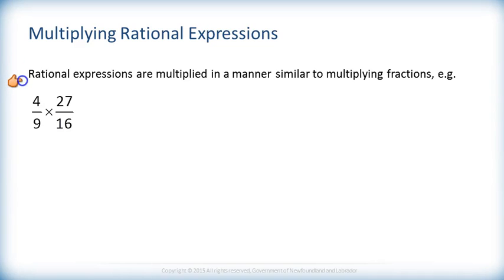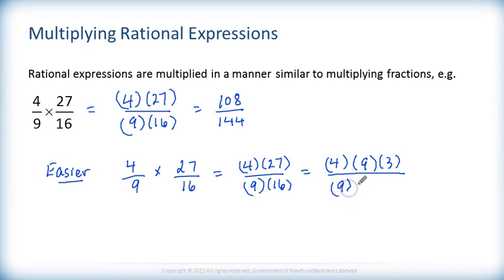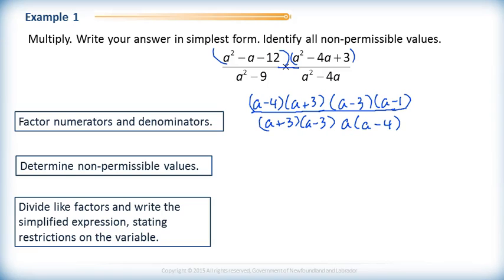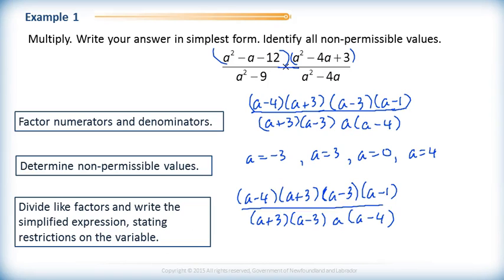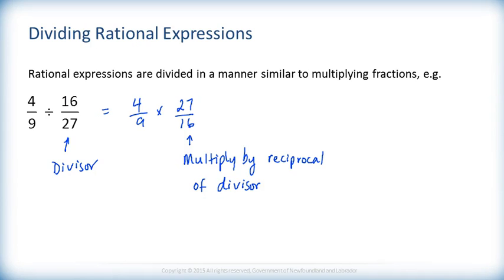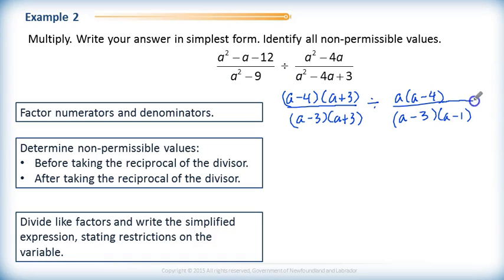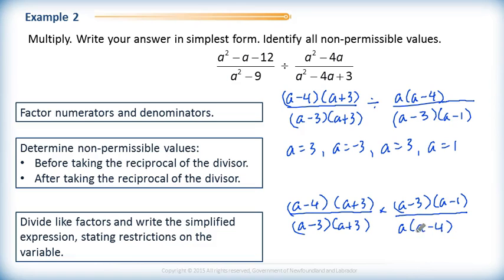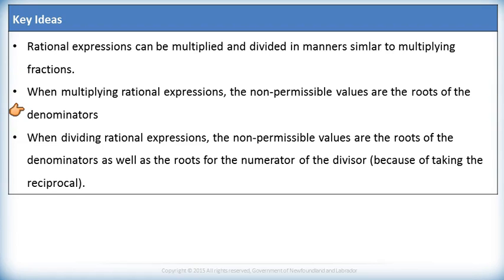Math 2200 - Ch.6 Sec.6.2 Multiplying and Dividing Rational Expressions - Instruction